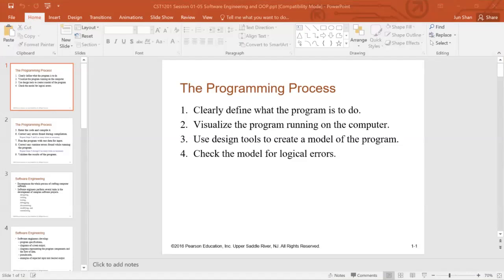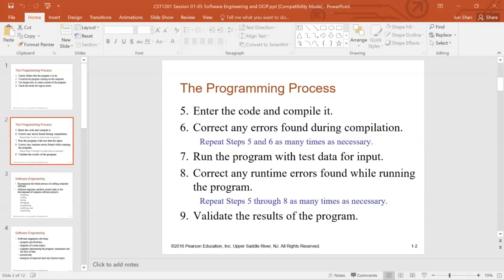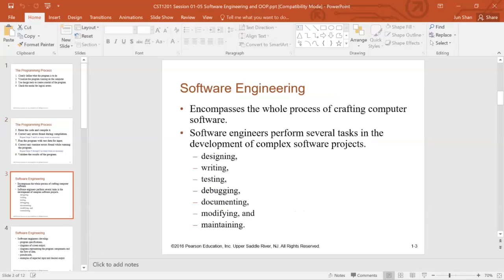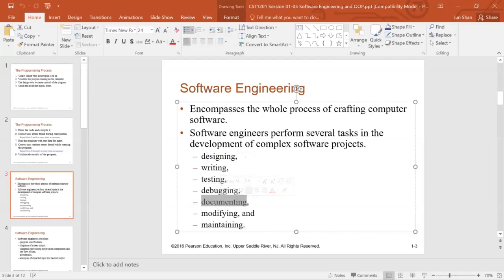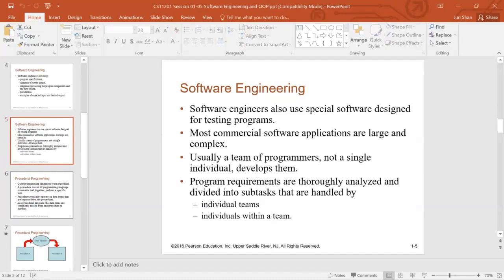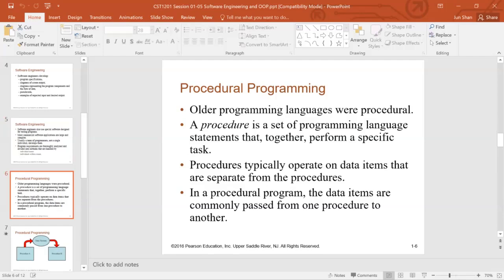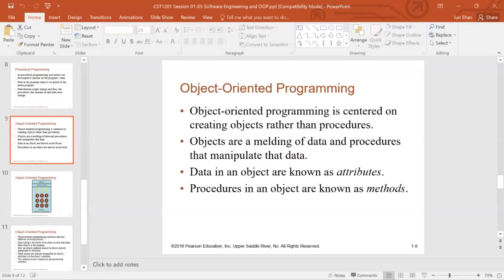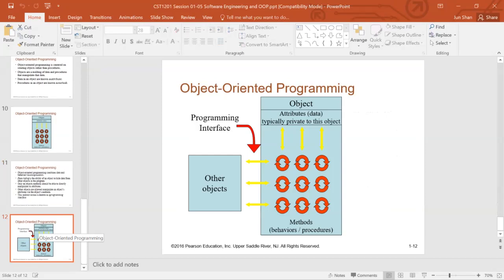CST1201 Session 01 05 Software Engineering and OOP